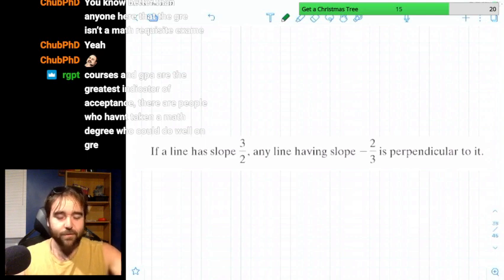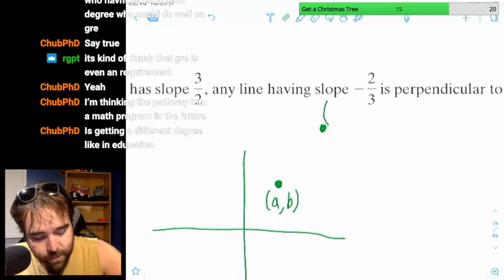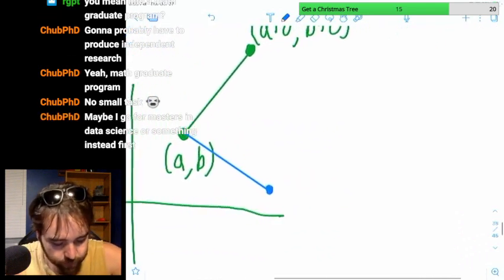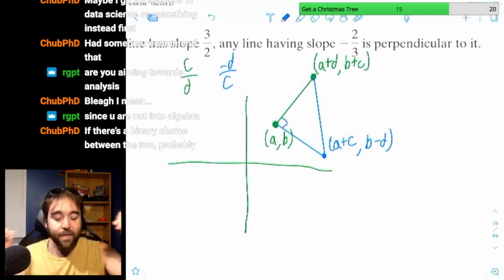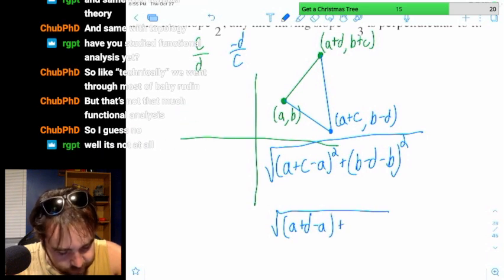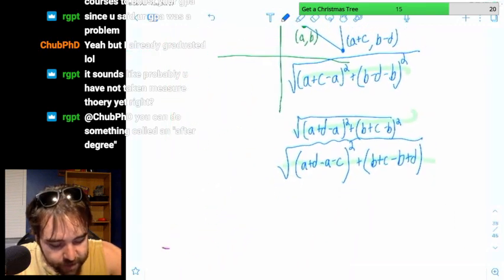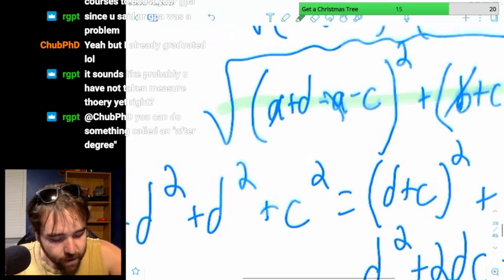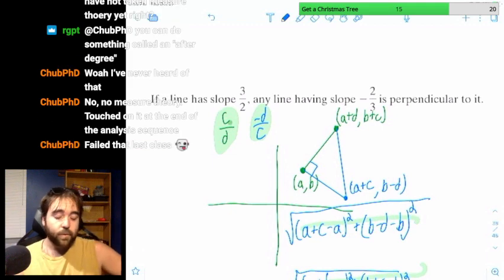Algebra 2 Chapter 2 Section 3 Example 12